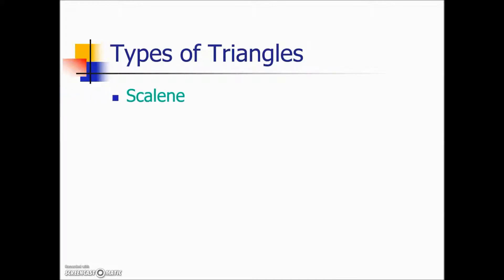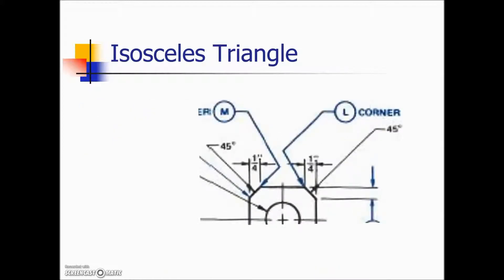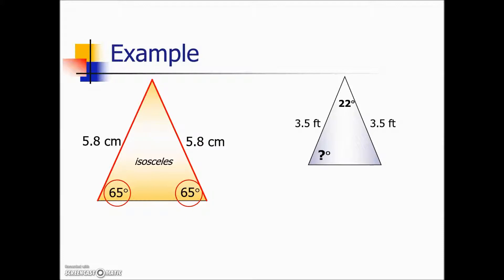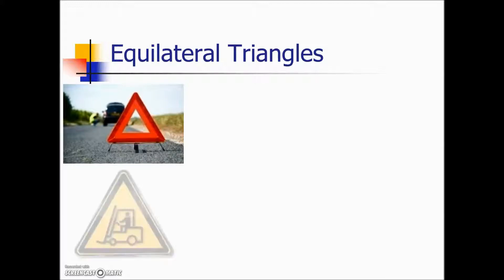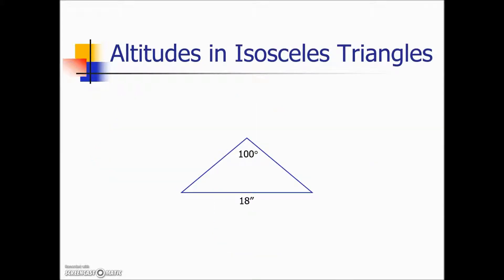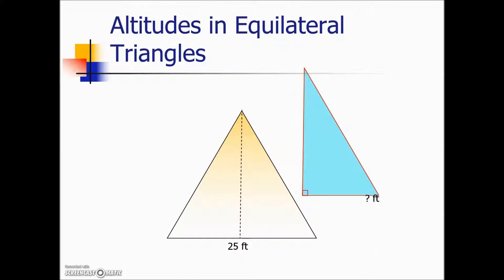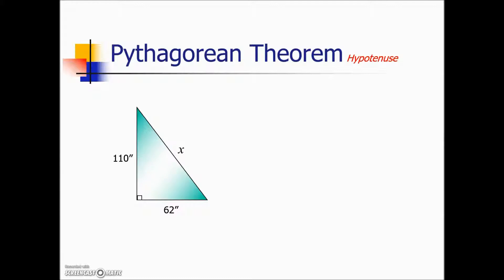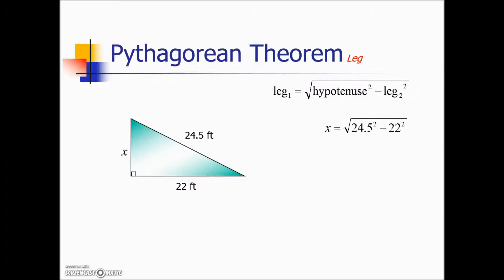Triangle Properties and Geometry Review – Trigonometry Chapter, Section 1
This video introduces some basic properties of triangles and also reviews some triangle-related formulas such as the Pythagorean Theorem.

In preparation for learning the trigonometry that will follow in the next eight lecture videos, we spend a few minutes reviewing some essential information involving triangles.  We will introduce a standard labeling convention, review four varieties of triangles including scalene, isosceles, equilateral, and right.  We’ll introduce the term altitude, in the context of triangles, and point out some useful results when drawing an altitude in an isosceles or equilateral triangle.  A few minutes will be spent reviewing some basic formulas involving triangles, including the Pythagorean Theorem.